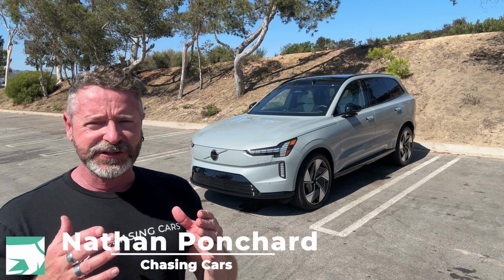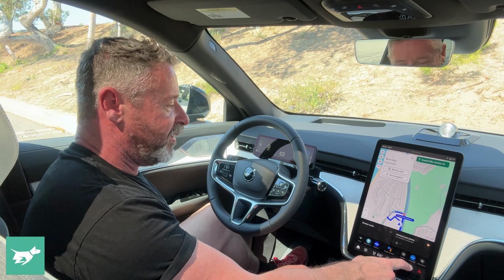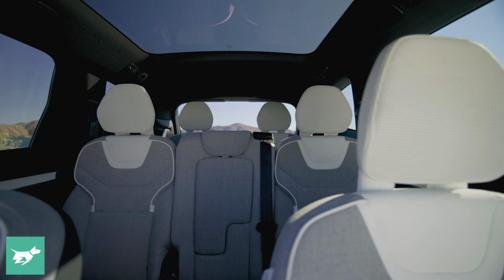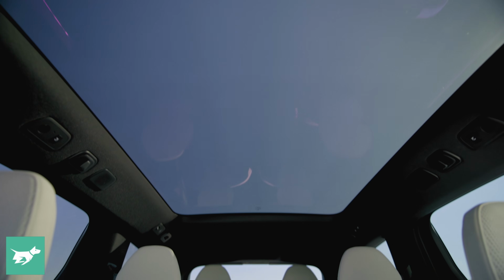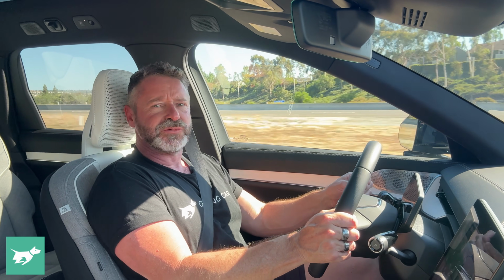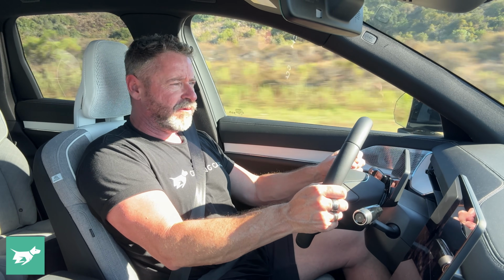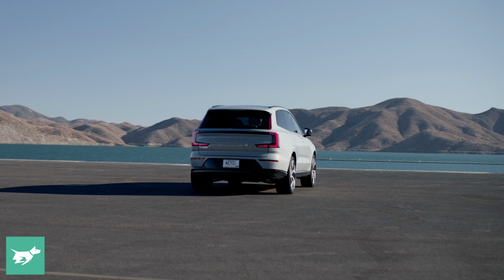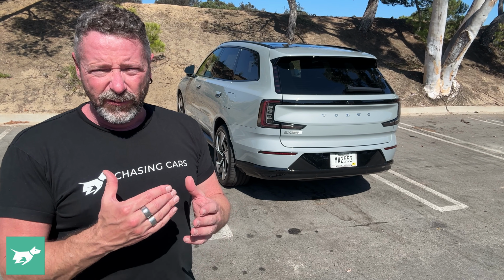All-electric large SUV first drive (Volvo EX90 Ultra Performance 2024 Review)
The first all-new seven-seat Volvo in a decade has finally launched globally and Chasing Cars contributor Nathan Ponchard travelled to the US to drive it.

Our test subject is the EX90 in Ultra Performance guise, the XC90 ‘successor’ which brings a dual-motor format boasting 380kW and a whopping 910Nm of electric performance.

The EX90 shares much of its DNA with the upcoming Polestar 3. And this high specification is expected to be priced from around $130K once it lands in Oz by year’s end.

The big Swede boasts sub-five-second performance with a range claim sailing north of 600 kilometres WLTP.

But what real-world range did Ponchard observe on the test? And is Volvo’s all-important large-SUV electric foray fine enough to become the anchorpoint for Volvo’s much-touted all-electric future? View on to find out.

Time codes:
0:00 - Intro
0:29 - The basics
0:53 - Stats
1:24 - Interior
2:39 - Controls
3:54 - Wool-blended seats
4:48 - Row two
6:15 - Full glass roof
6:32 - Row three
7:13 - Boot space
8:00 - On road
8:17 - Powertrain stats
8:58 - Dynamics
9:27 - Ride quality
9:54 - Efficiency
12:00 - Better than XC90?
12:45 - Verdict